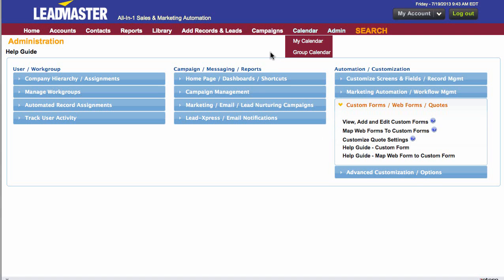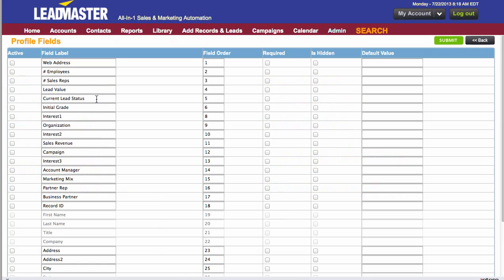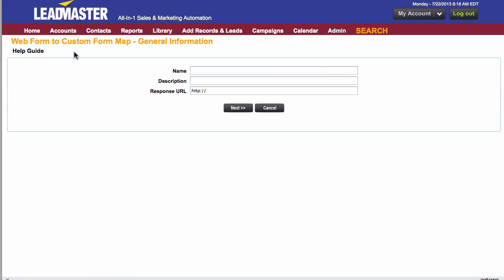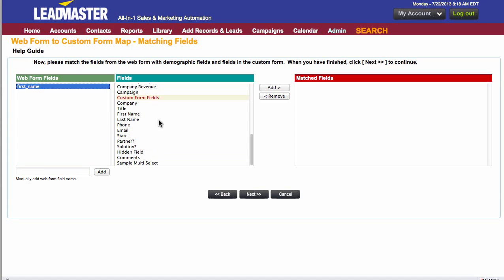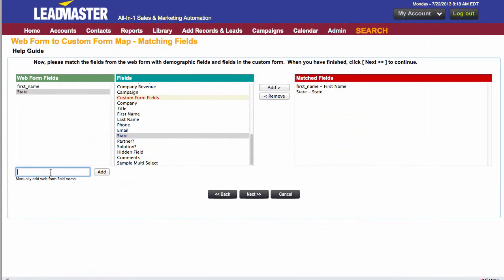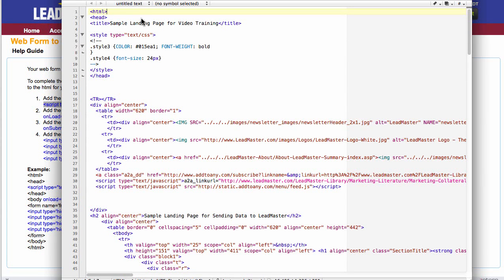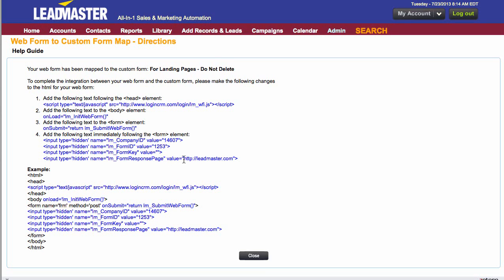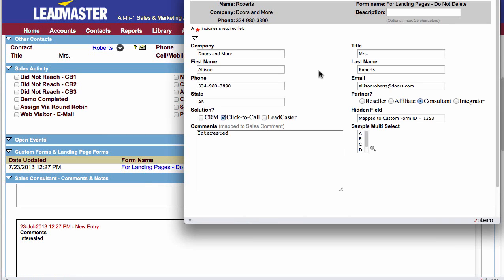Getting Data from Web Pages into LeadMaster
This video demonstrates how to get data from your website / landing pages into LeadMaster.